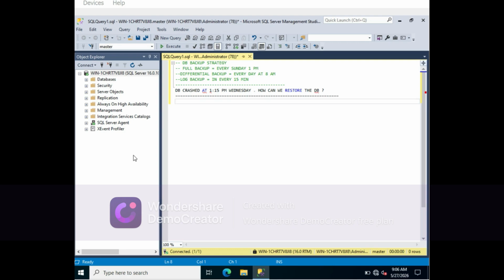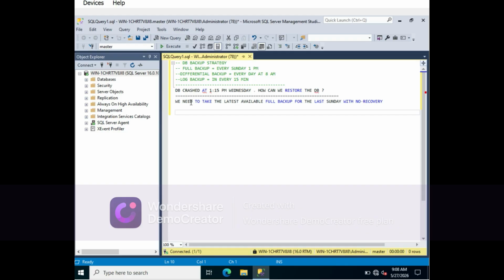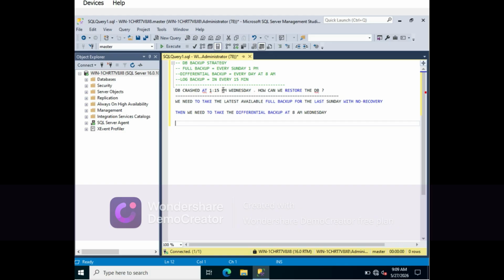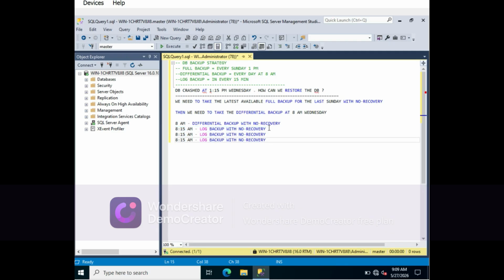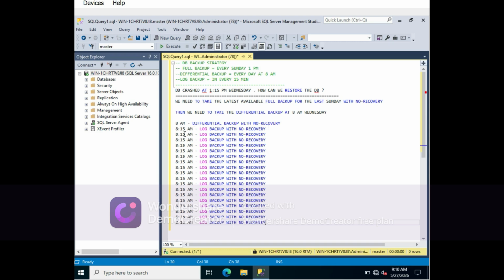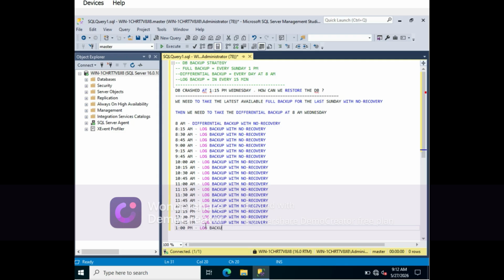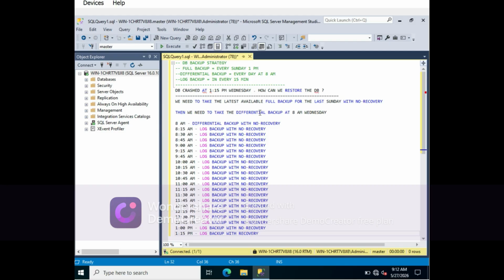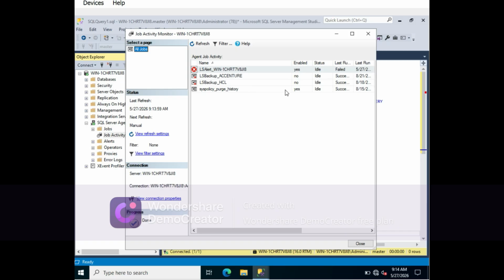How to Recover Crashed Database in SQL Server Part -3 | Real Time DBA Scenario | Contant-9007855728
DATABASE CRASHED AT 1:15 PM WEDNESDAY!

How can a DBA recover the database using:

✅ Full Backup
✅ Differential Backup
✅ Transaction Log Backup

In this video, I have explained the complete SQL Server Database Recovery Strategy with a real-time production scenario used by DBAs in companies.
Scenario Covered:

Full Backup → SUNDAY 1:00 PM
Differential Backup → Every Day  8:00 AM
Transaction Log Backup → Every 15 Minutes
Database Crash → Wednesday  1:00  PM

In this video you will learn:

✅ How to recover crashed database in SQL Server
✅ Point In Time Recovery
✅ Backup Restore Sequence
✅ Full Backup vs Differential Backup vs Log Backup
✅ Tail Log Backup Concept
✅ Real Time Production DBA Scenario
✅ SQL Server DBA Interview Questions

This video is part of my SQL DBA Course Series and is highly useful for:

✔ Beginners
✔ Database Administrators
✔ Production Support Engineers
✔ Interview Preparation

If you want to become a SQL Server DBA and understand real production recovery strategies, this video will help you a lot.

SQL Server DBA Tutorials
Backup & Recovery
High Availability
Performance Tuning
Real Time DBA Scenarios
DBA Interview Questions